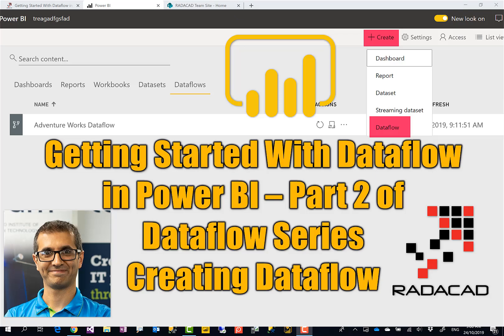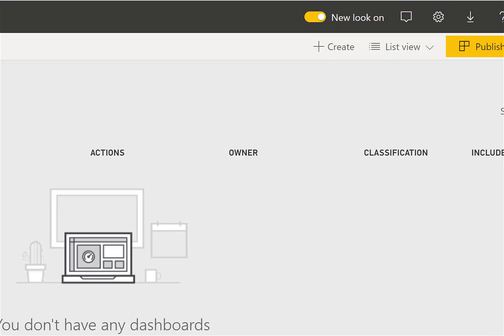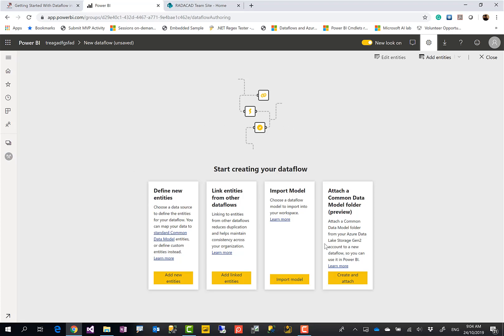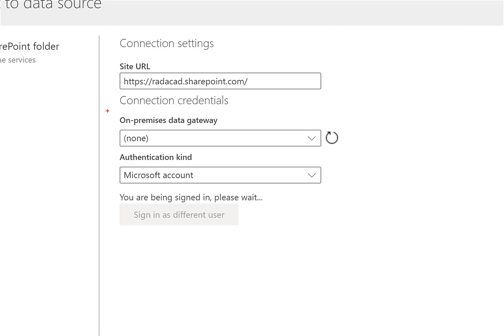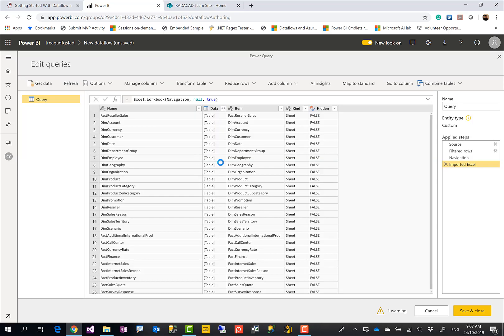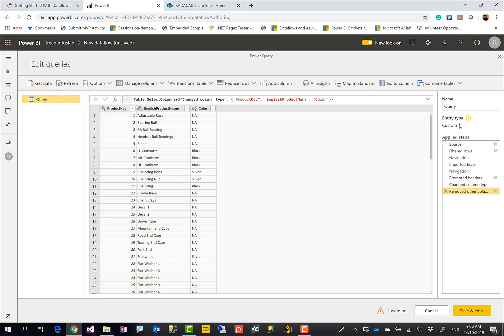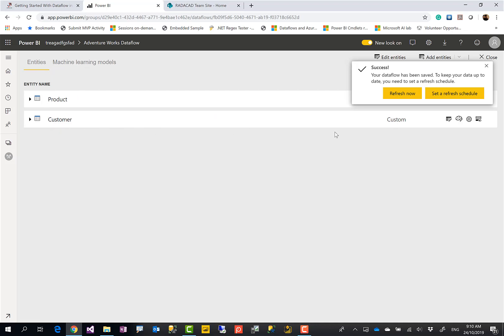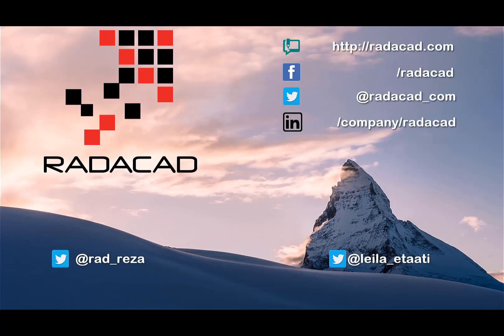Getting Started With Dataflow in Power BI Creating Dataflow – Part 2 of Dataflow Series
In the previous video, I mentioned what is the Dataflow, how it can be helpful, and mentioned some of the use cases of it in real-world Power BI implementation. In this video as the second part of the series for the Dataflow, I like to give you some hands-on experience with Dataflow and explain how a Dataflow works. If you like to learn more about what and why about dataflow, watch my video about; What are the Use Cases of Dataflow for You in Power BI: